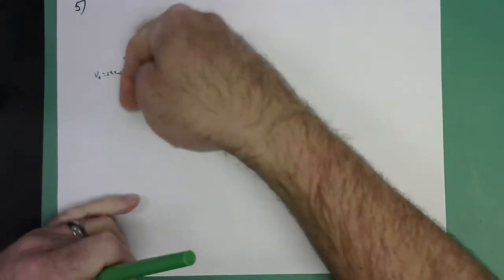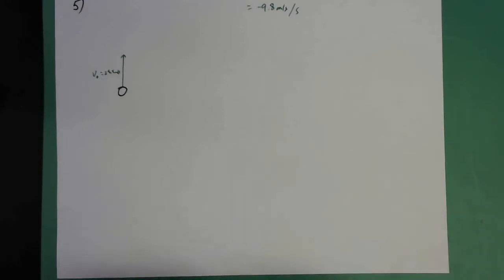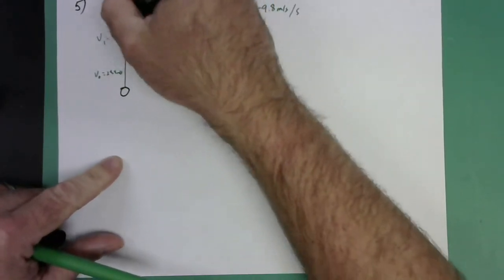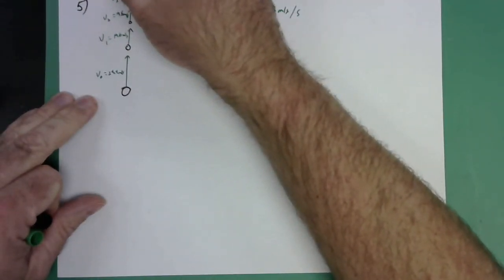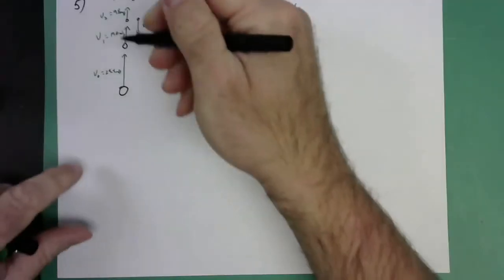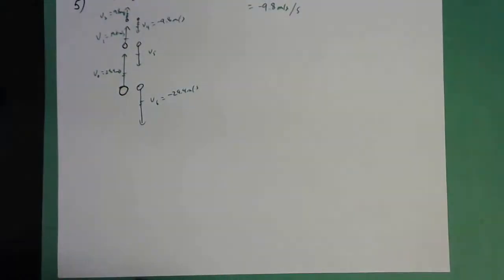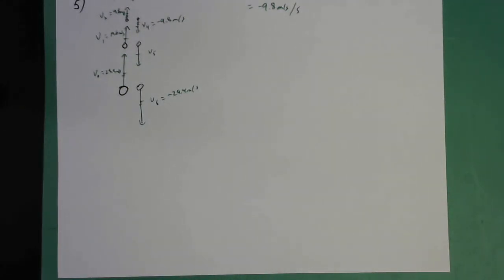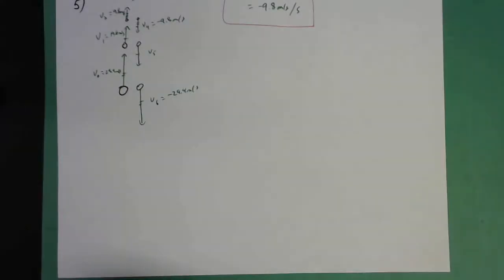Vertical Motion 5